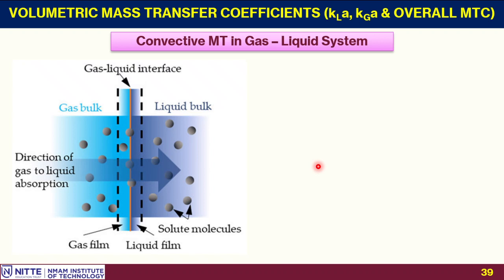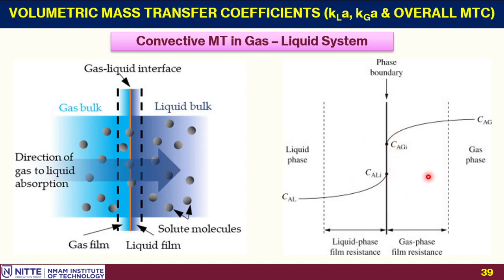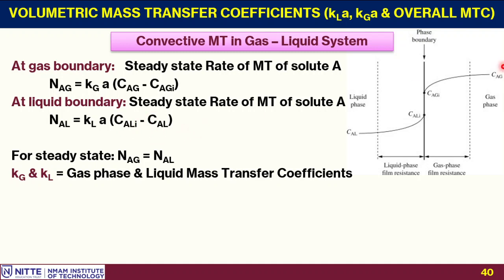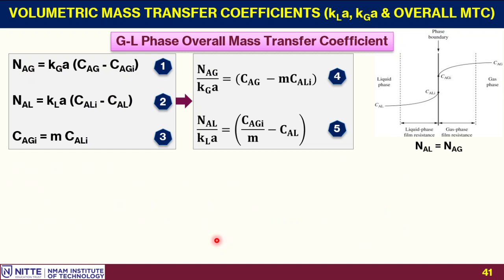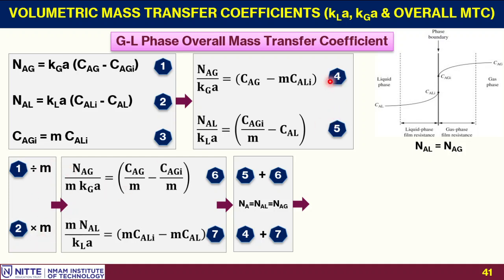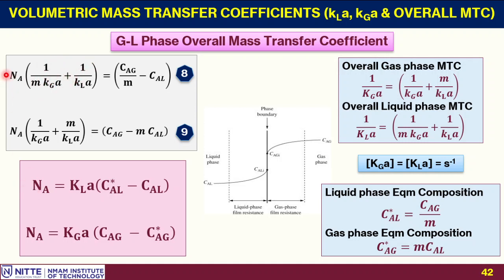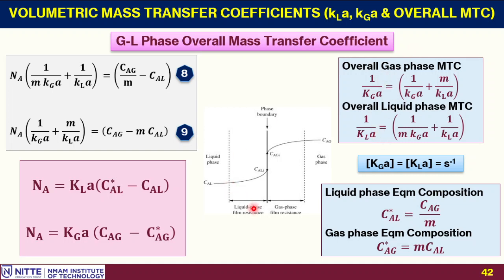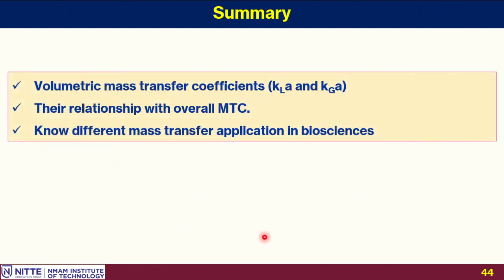HMT 2.3 Convective Mass Transfer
BT2003-1 - Heat & Mass Transfer Operations

2. Mass Transfer
Part 3: Convective Mass Transfer
Topics:
To define the volumetric mass transfer coefficients (kLa and kGa) and establish relationship between them
Relate individual MTC and overall MTC.
Learn mass transfer application in biosciences

Dr. Venkatesh Kamath H